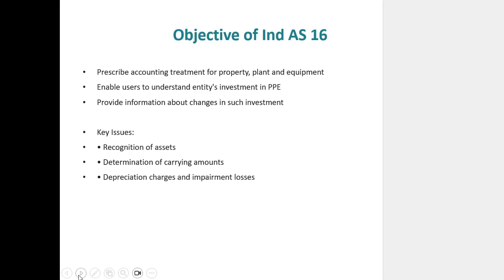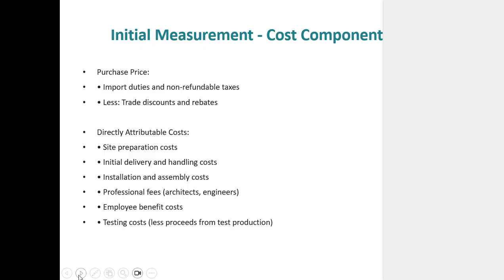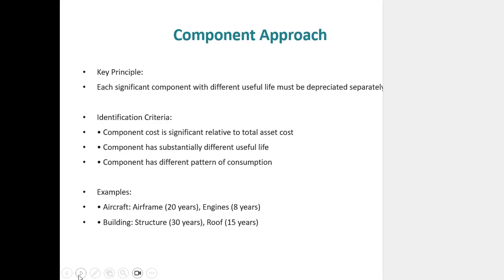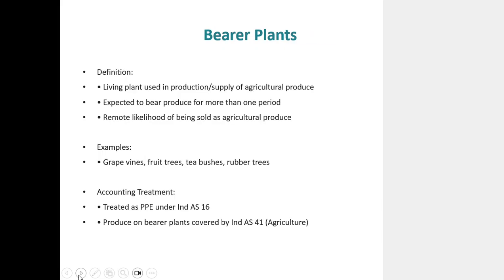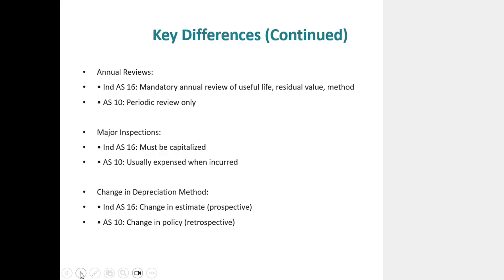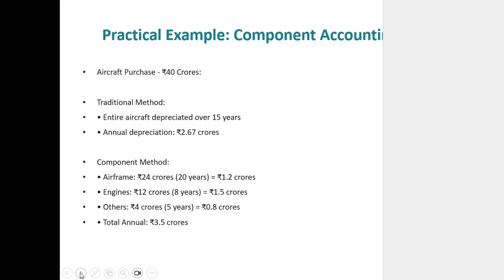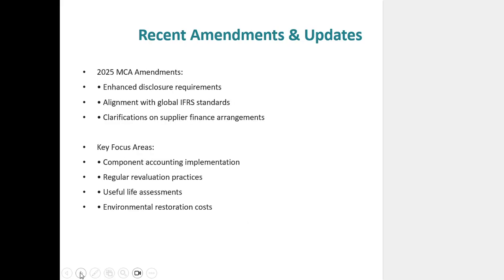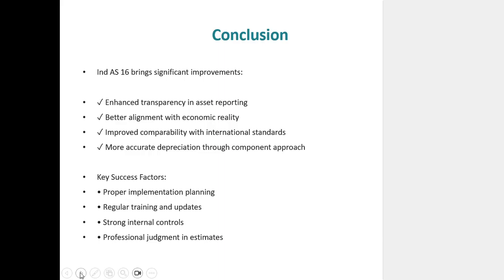IND AS 16 Overview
IND AS 16 and Overview for understanding and accounting treatment